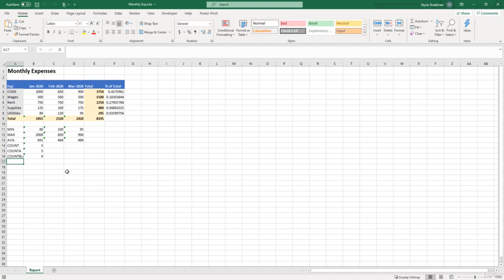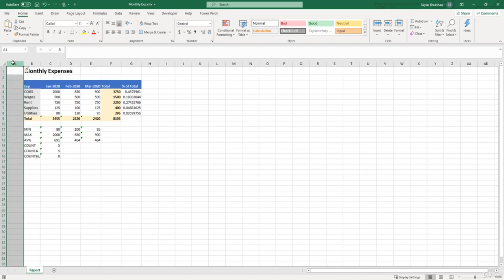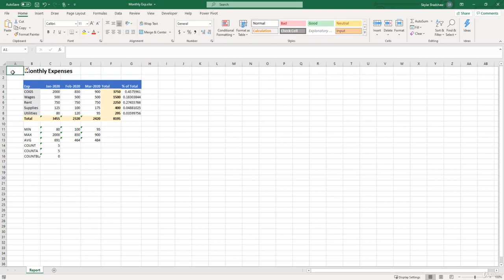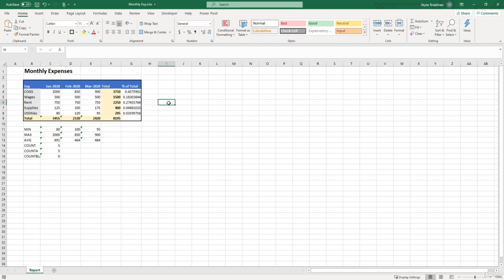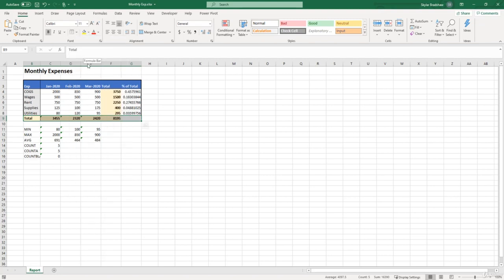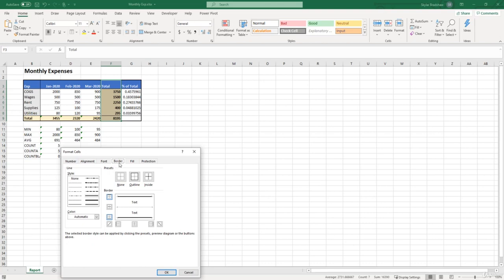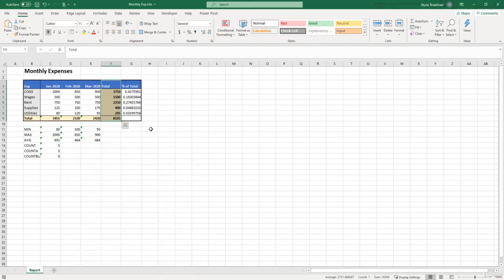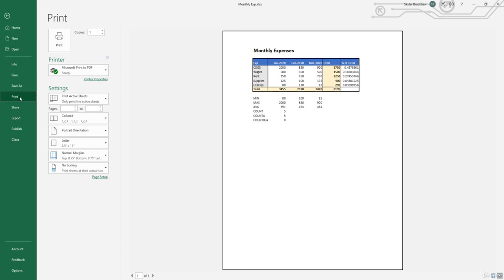Adding Cell Borders - Visually Pleasing Cell Formatting